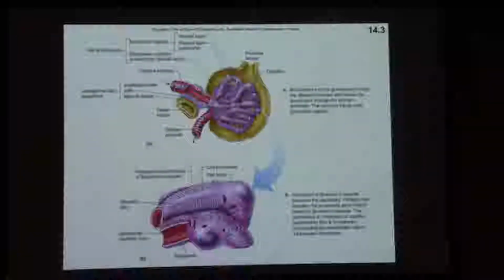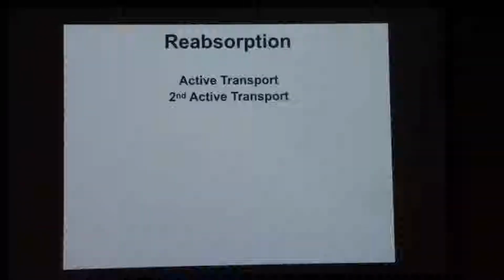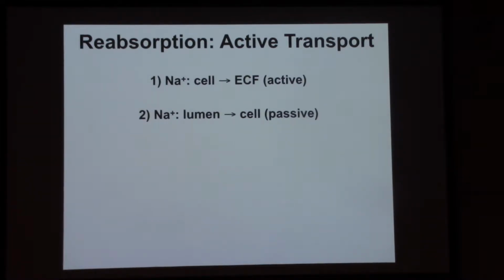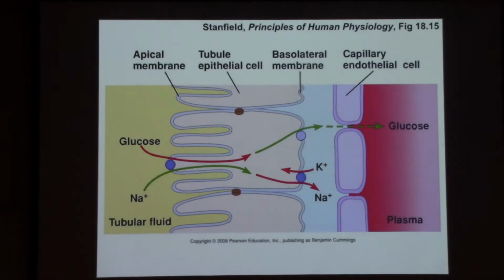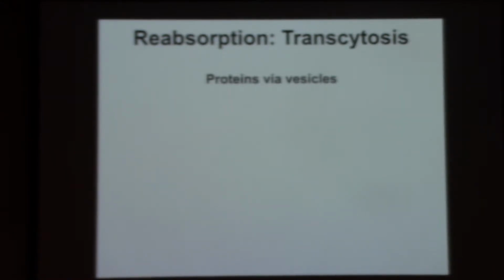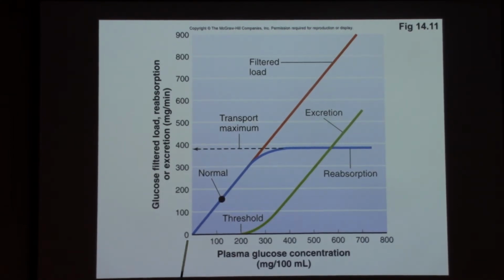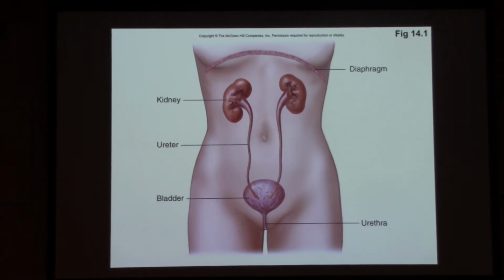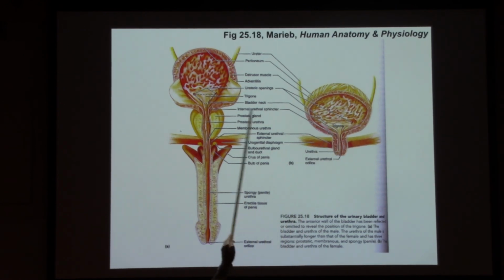Urinary system lesson 4